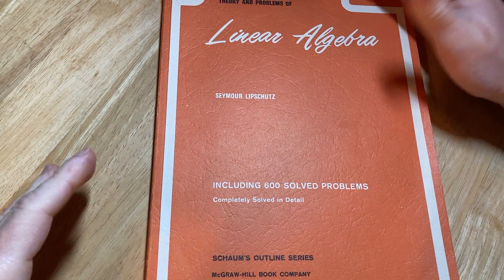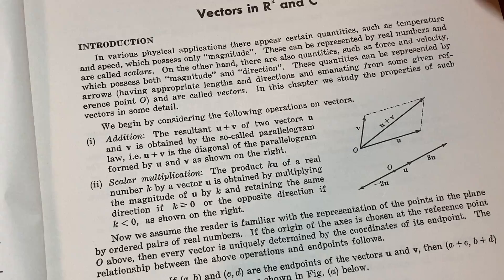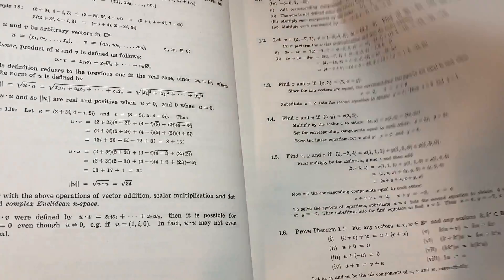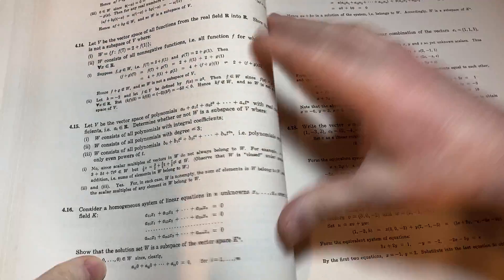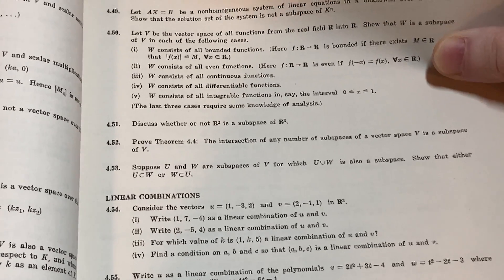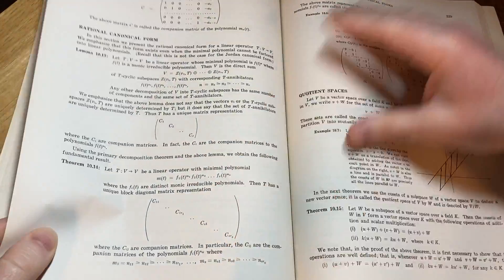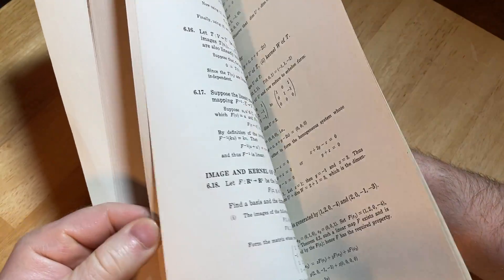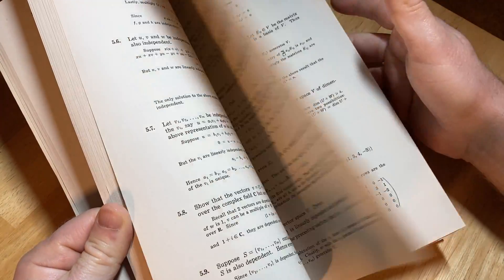Linear Algebra for Self Study from the Past